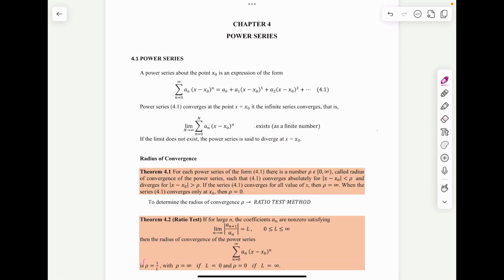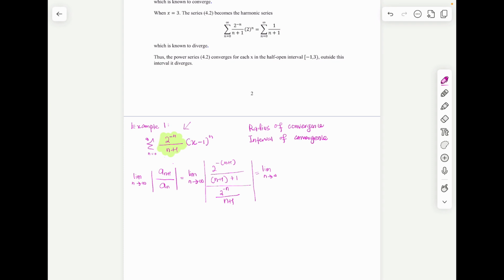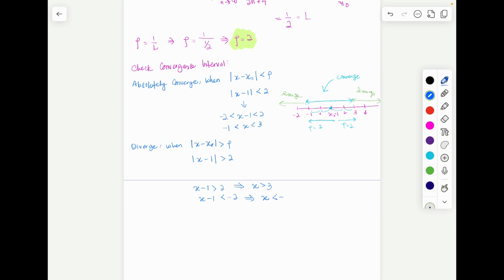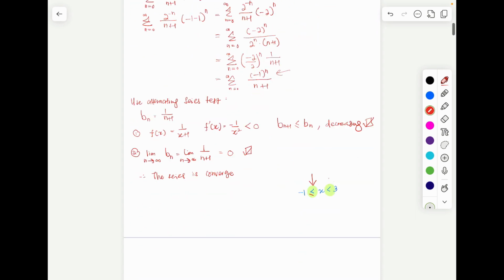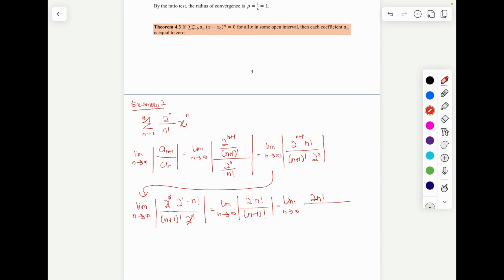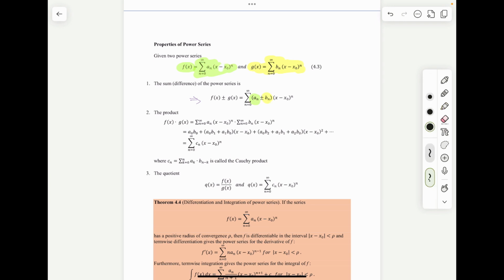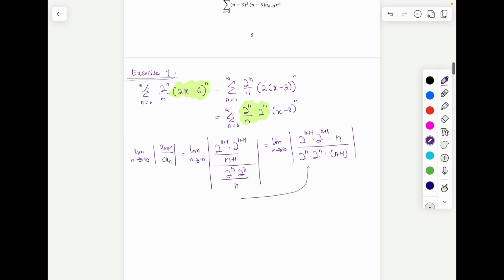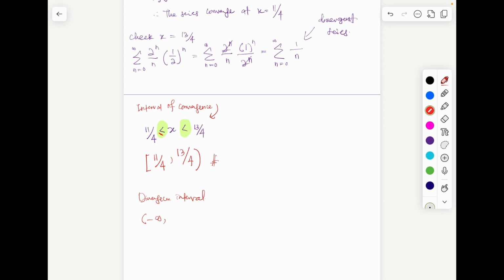Chapter 4 Power Series (Part 1)